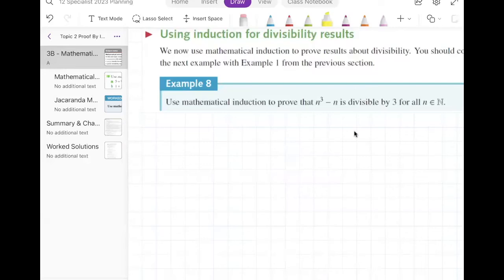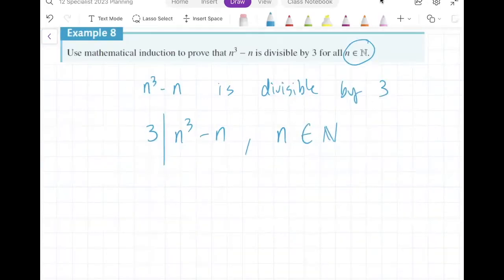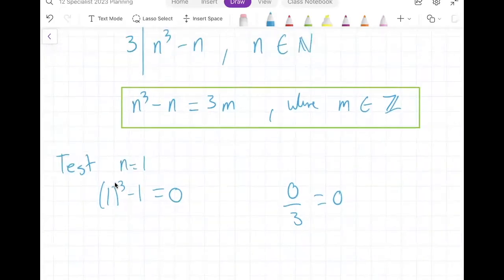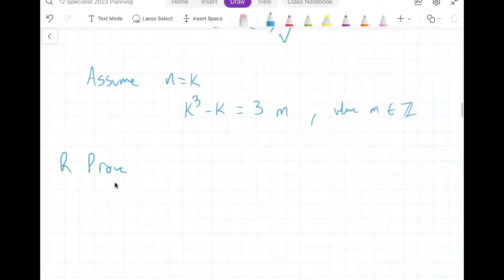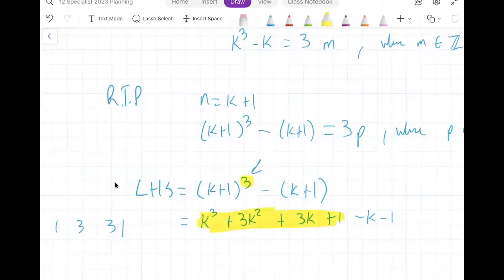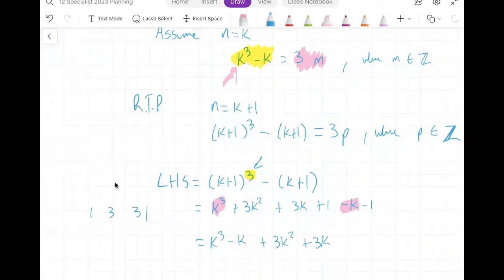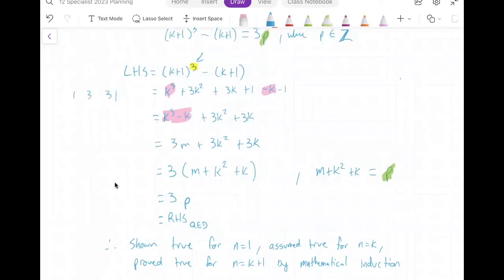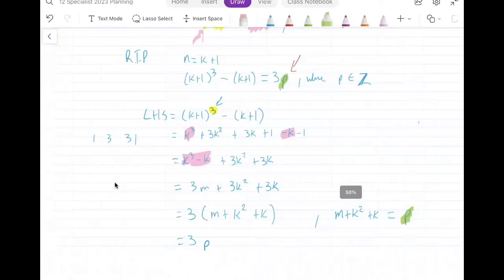Proof By Induction: Divisibility